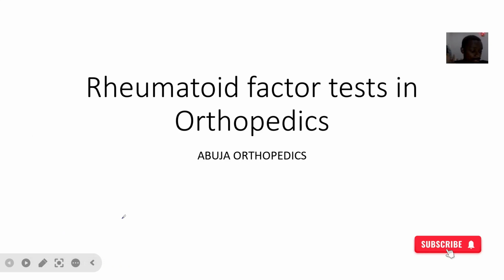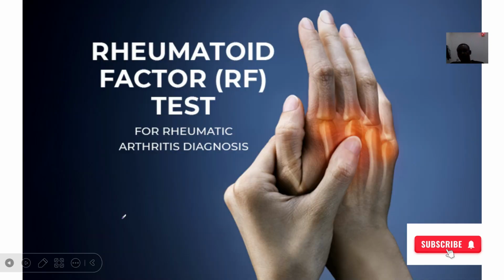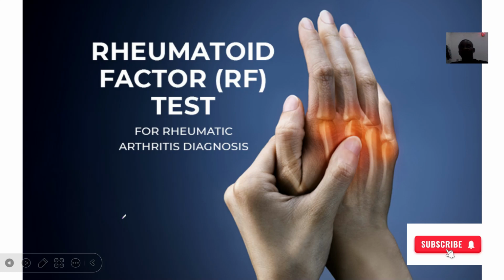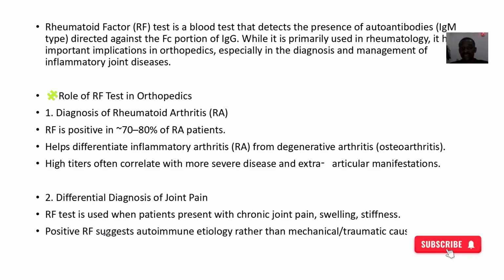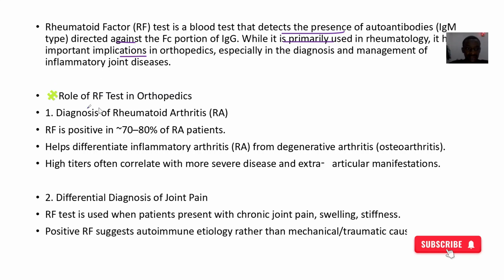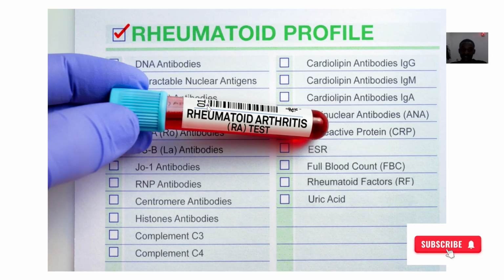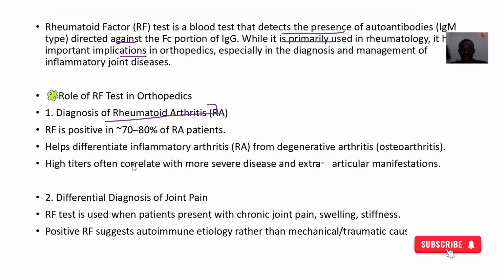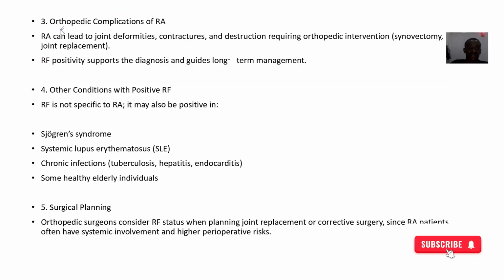Rheumatoid factor tests in Orthopedics; blood test that detects the presence of autoantibodies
The rheumatoid factor (RF) test in orthopedics is primarily used to help diagnose and monitor rheumatoid arthritis (RA) and related autoimmune conditions that affect joints. It detects autoantibodies against the Fc portion of IgG, which contribute to chronic joint inflammation and damage.

🔍 What is Rheumatoid Factor?
Rheumatoid factor (RF): An autoantibody directed against the Fc region of IgG.

Role in RA: RF forms immune complexes that deposit in joints, leading to synovial inflammation, pannus formation, and cartilage/bone destruction.

Test type: Simple blood test measuring RF levels.

⚕️ Clinical Applications in Orthopedics
1. Diagnosis of Rheumatoid Arthritis
RF is positive in ~70–80% of RA patients.

Helps distinguish RA from osteoarthritis (which is non-inflammatory).

Important in early detection to prevent irreversible joint damage.

2. Prognosis and Disease Severity
High RF titers are associated with:

More severe joint destruction.

Extra-articular manifestations (nodules, vasculitis).

Poorer long-term outcomes.

3. Differential Diagnosis
RF can also be elevated in:

Other autoimmune diseases (Sjögren’s syndrome, lupus).

Chronic infections (hepatitis, tuberculosis).

Even in some healthy individuals (especially elderly).

Therefore, RF is not specific and must be interpreted with clinical findings and other tests (e.g., anti-CCP antibodies).

4. Orthopedic Relevance
Guides orthopedic surgeons in planning joint surgeries (e.g., synovectomy, joint replacement).

Helps differentiate inflammatory arthritis from degenerative arthritis when evaluating patients with joint pain and deformity.